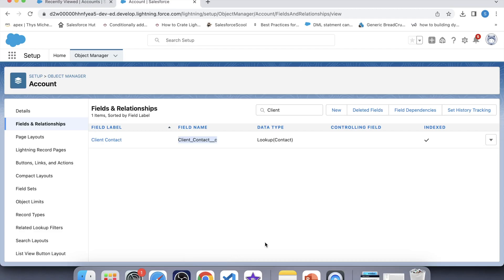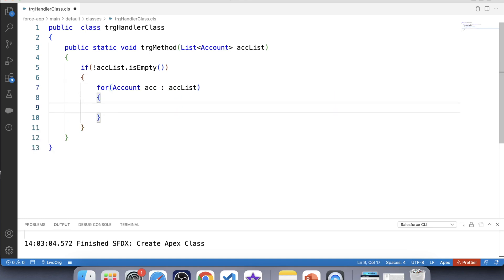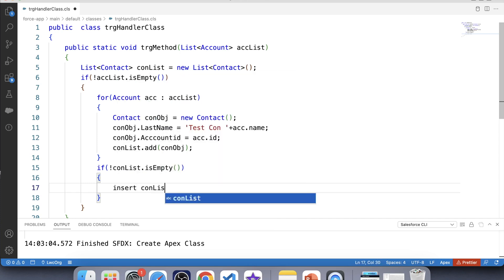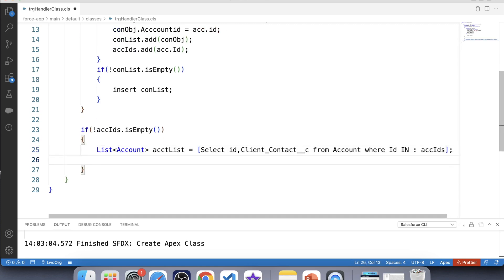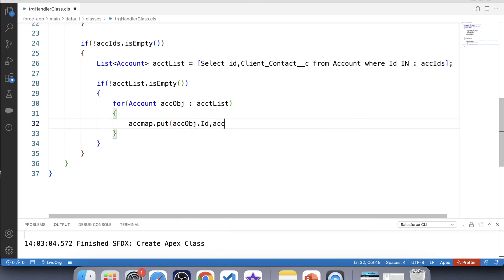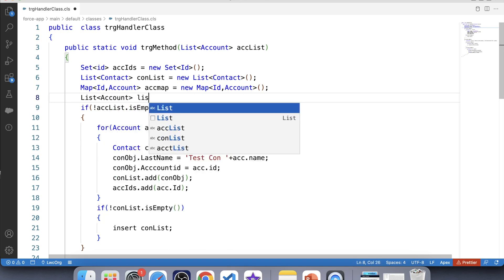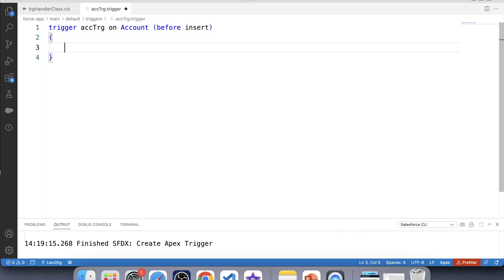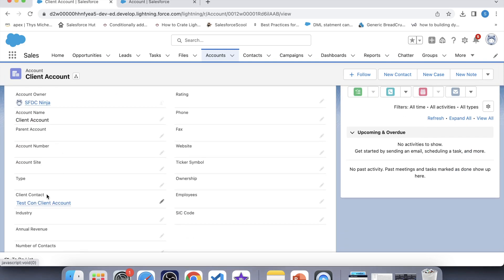Apex Triggers - 19 (Trigger Interview Question)